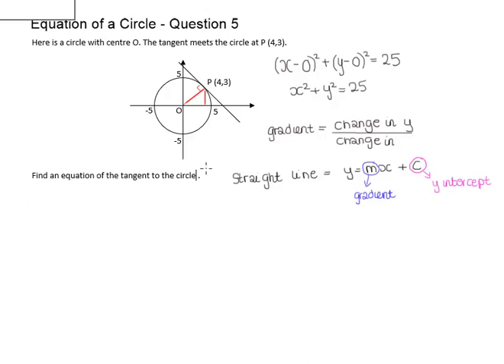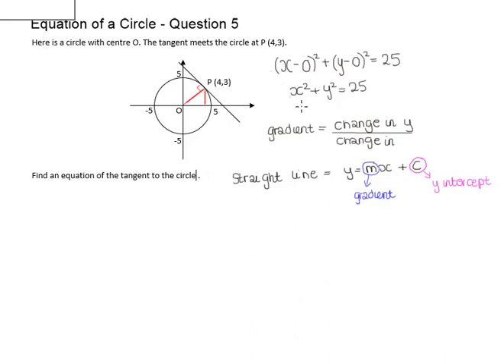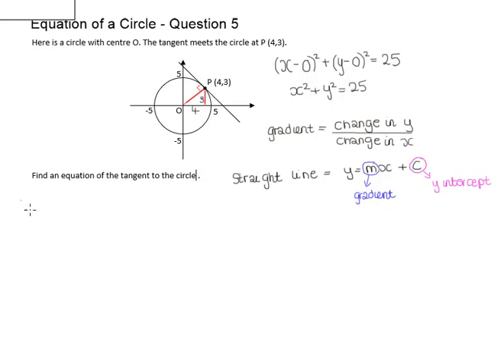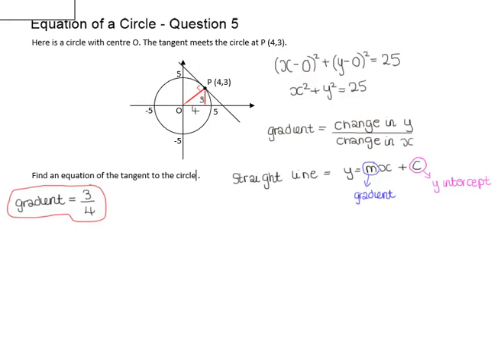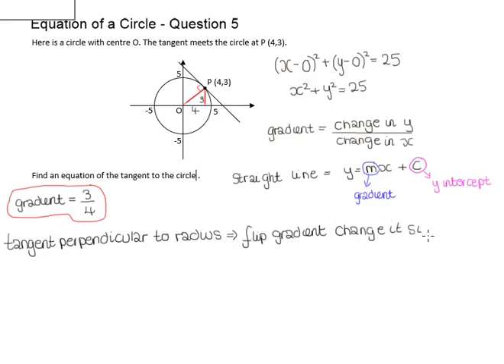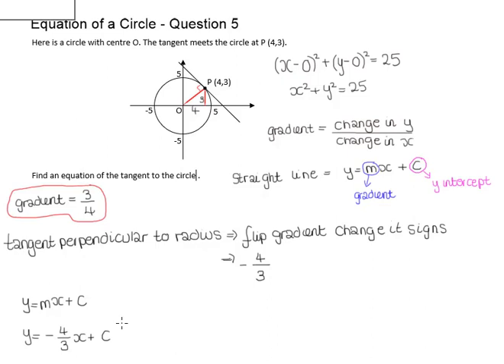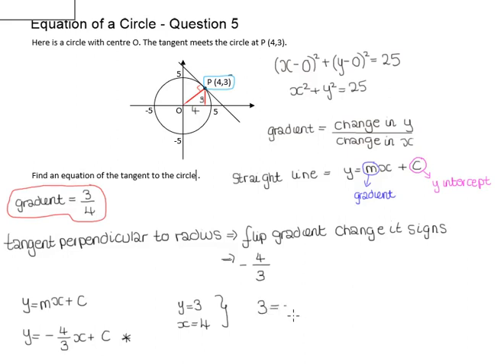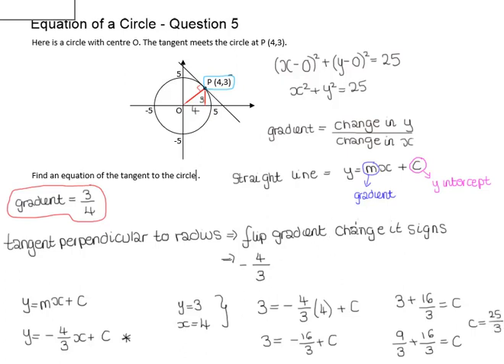Equations of a Circle and Tangents - Question 5